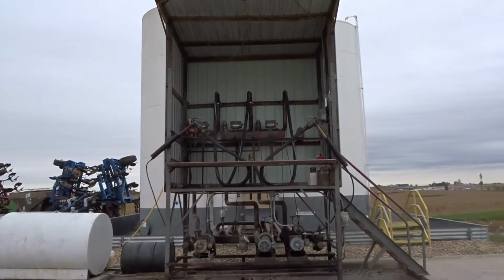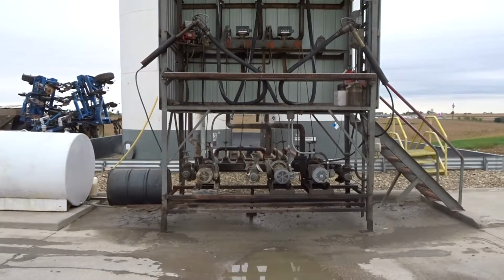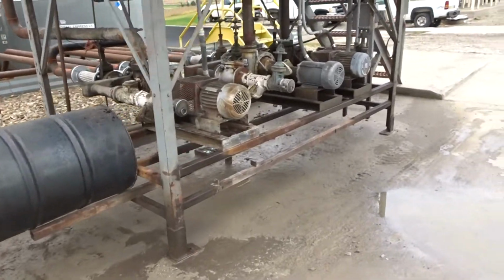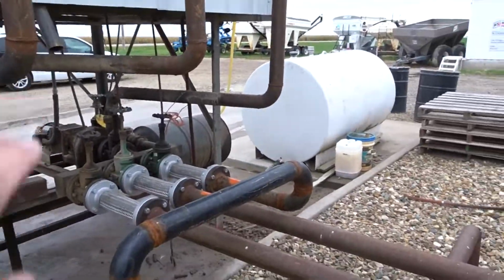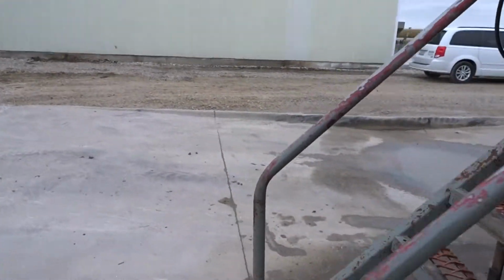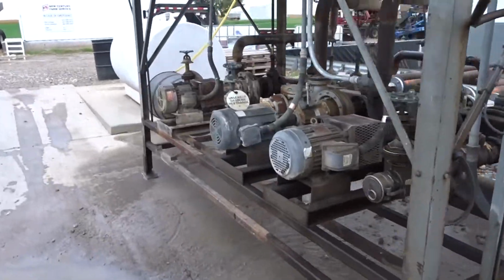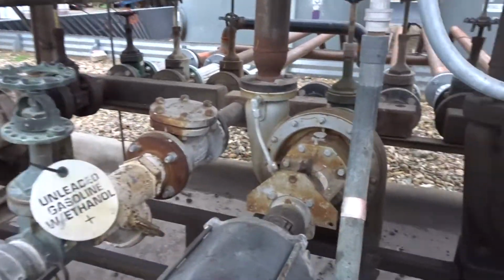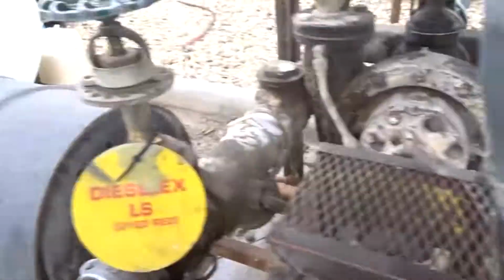All-Line Equipment Inc.( Brooklyn, IA )Proposed(1) Additive Location 10 6 17